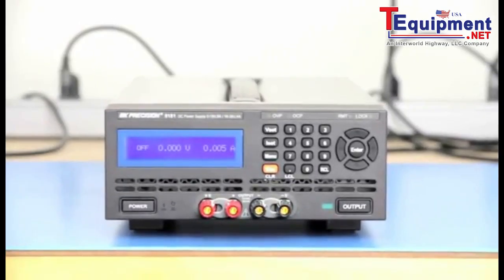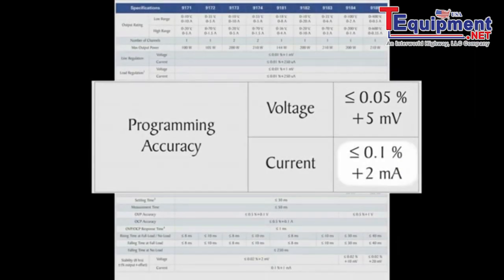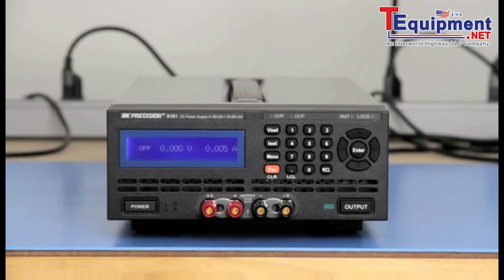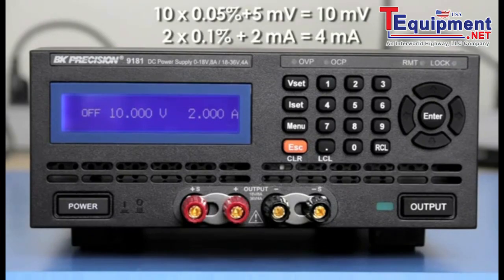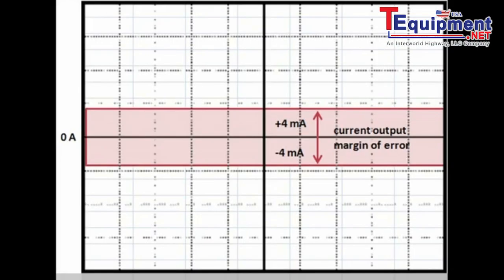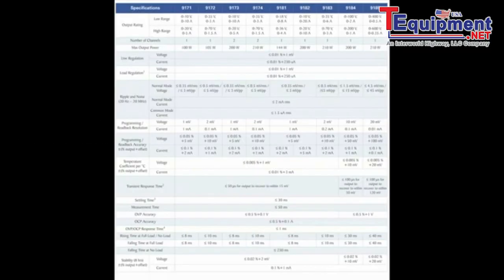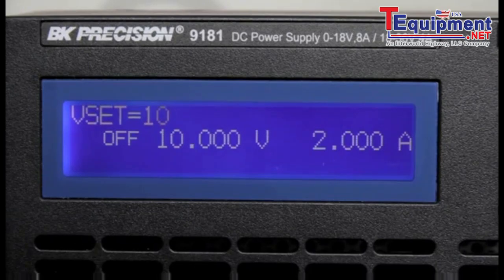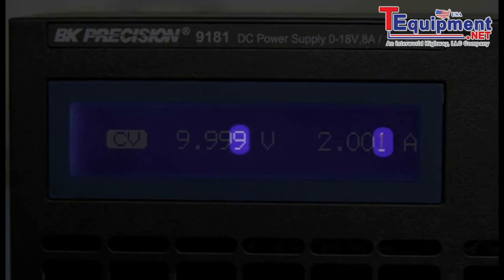Power Supply Accuracy vs Resolution